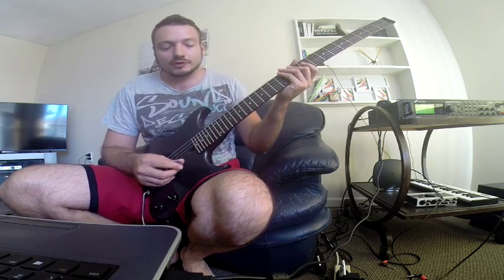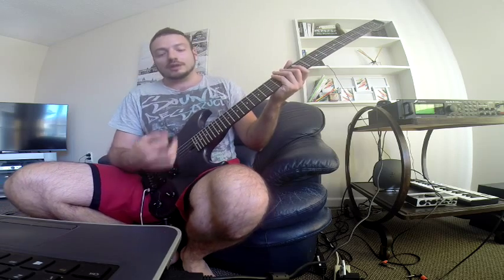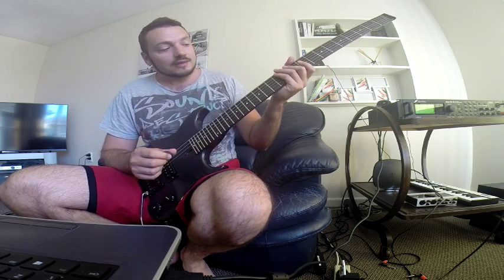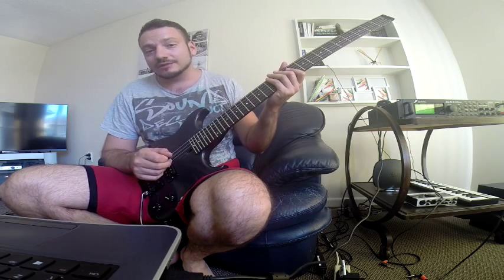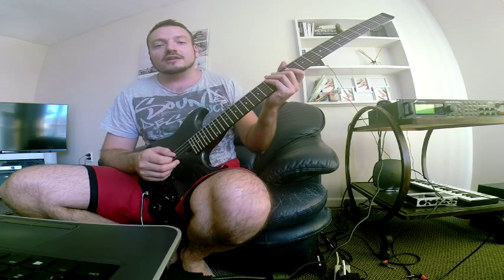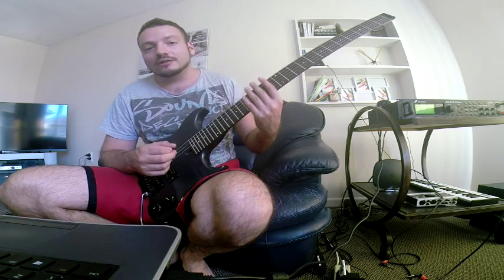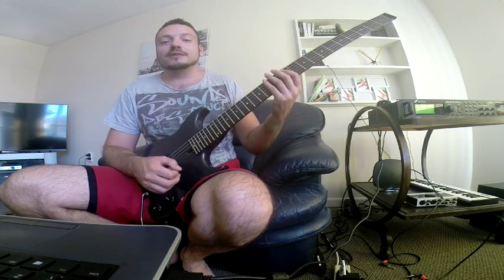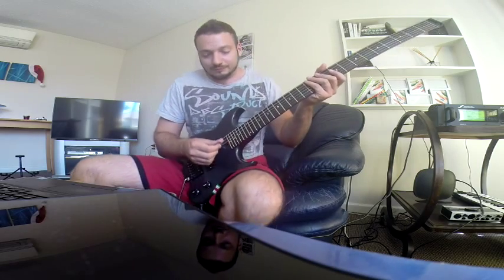Allan Holdsworth Boris Bill Delap guitar tone test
Tone test with Boris, the custom baritone guitar built for Allan Holdsworth and used extensively on Wardenclyffe Tower and subsequent tours.